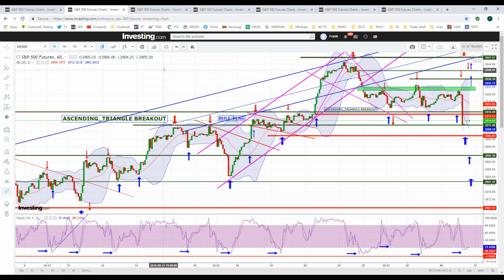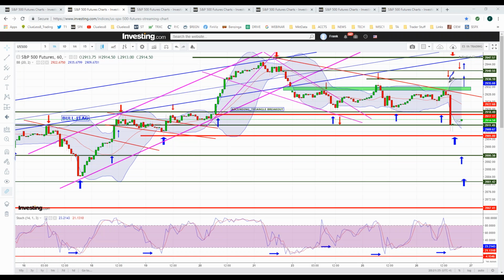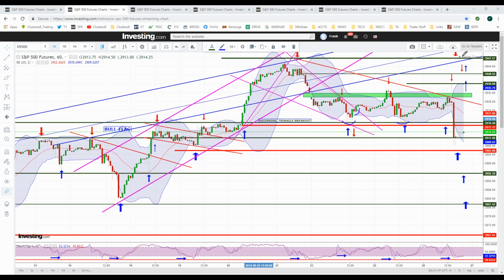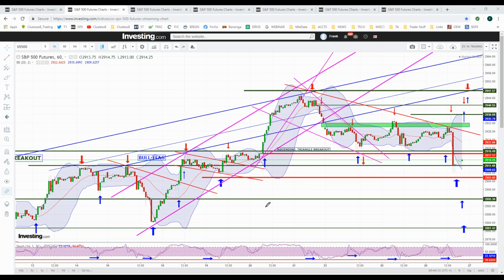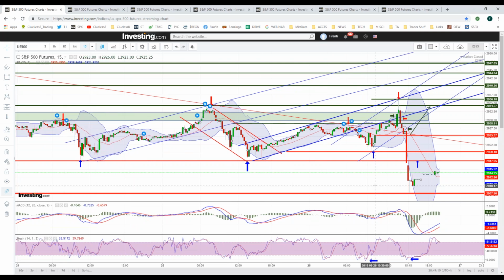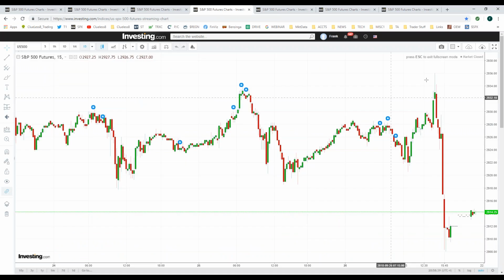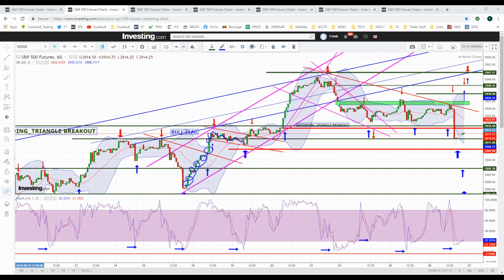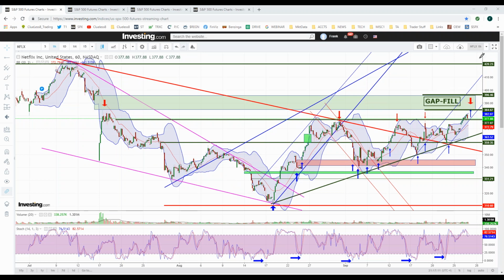NEW MEMBER TRAINING WEBINAR : READING / TRADING TACTICAL CHARTS / TRADE MANAGEMENT